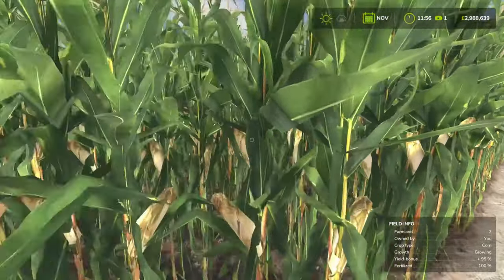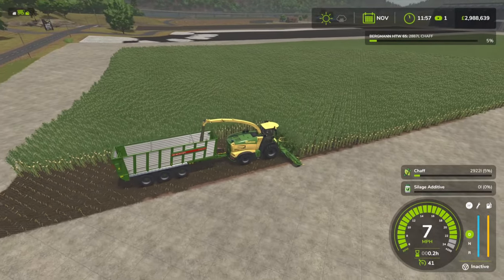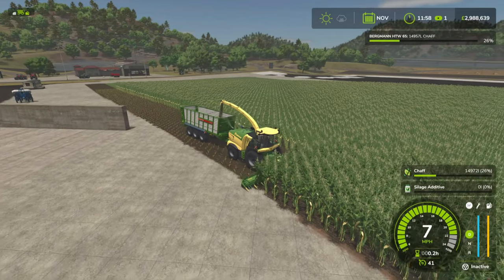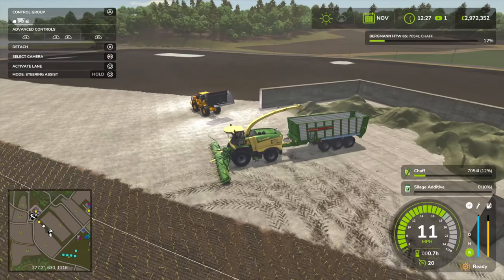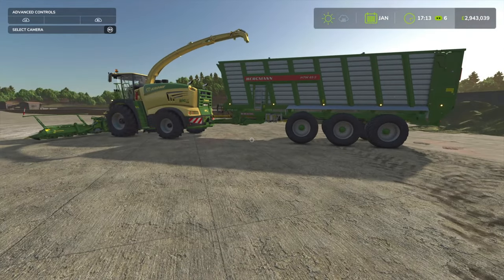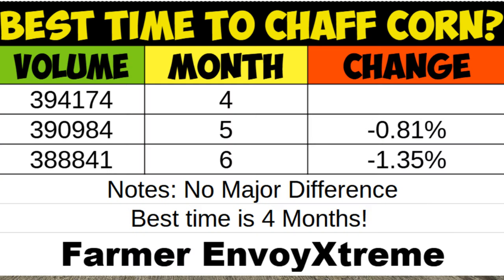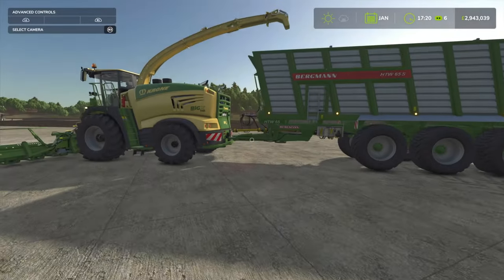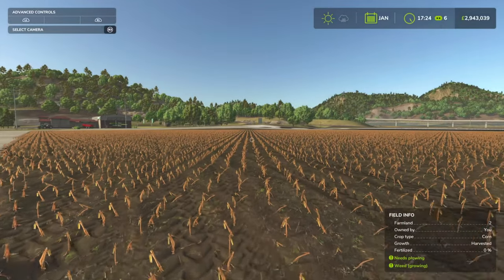Best time to Harvest Chaff in Farming Simulator 25?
Today, we are going to be looking at when you should Chaff / Forage Harvest your corn to produce silage. How early can you forage? Is it worth harvesting early? Is their a increase or decrease in yieldage if you harvest early. This and more will be answered.